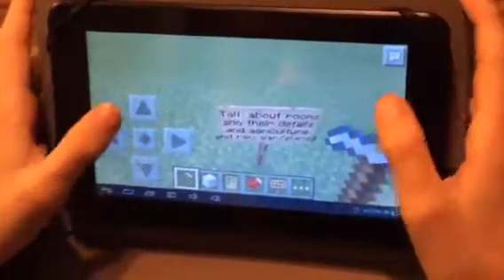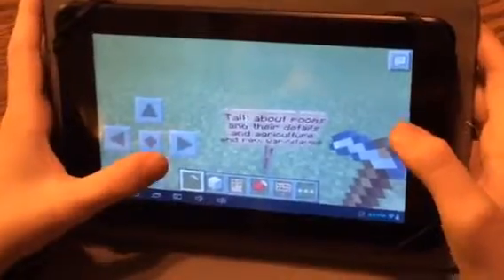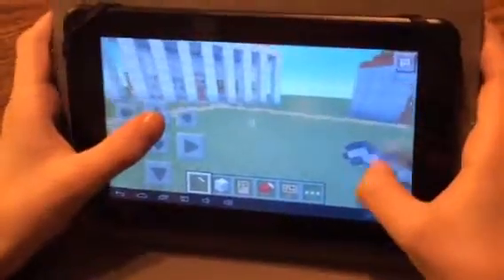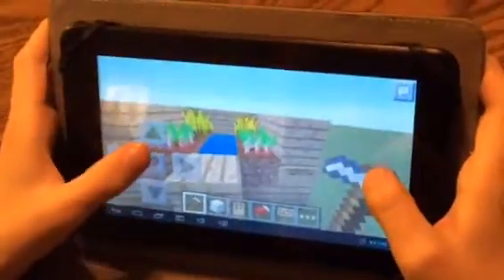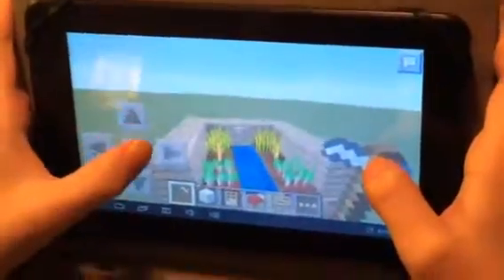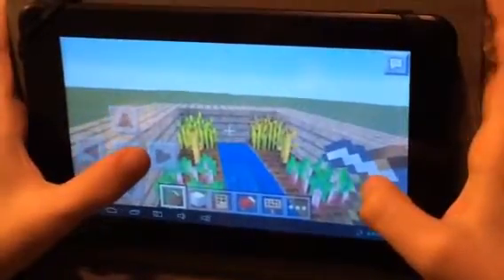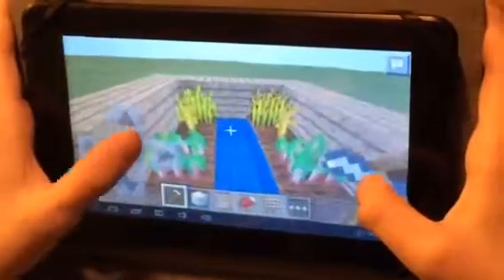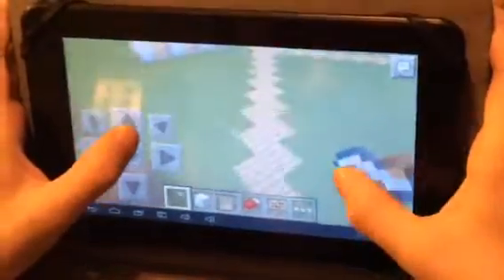Cayden Mt. Vernon SE Project